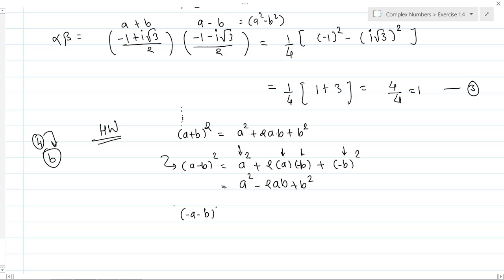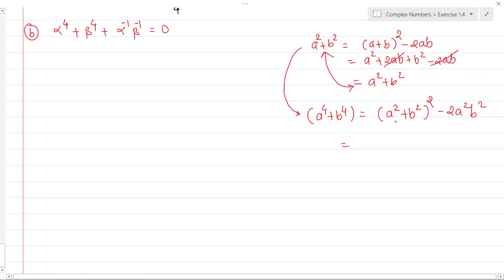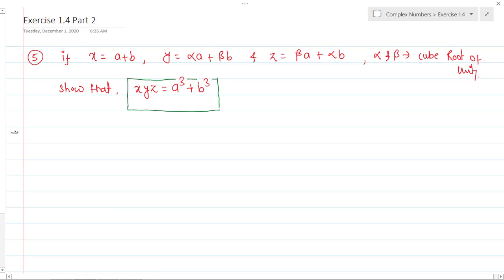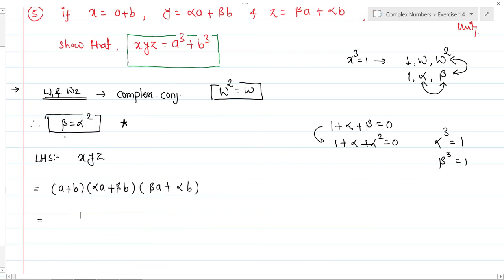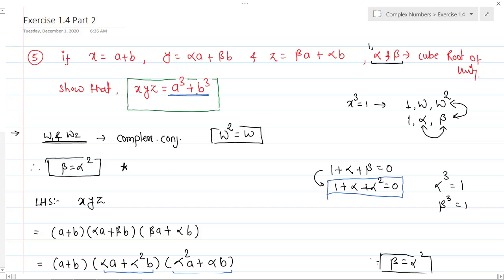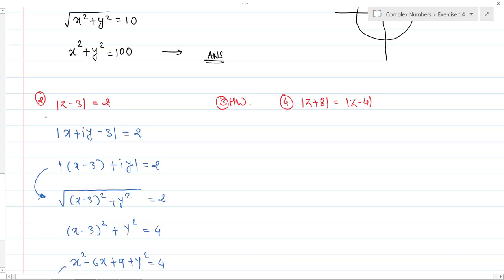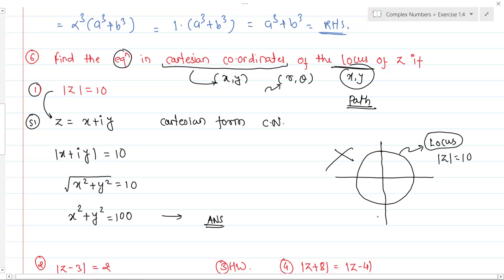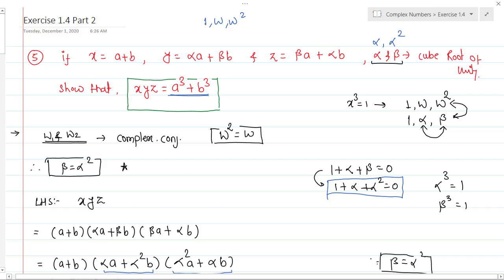Lect 15: Complex Number | Exercise 1.4 Part 3 | De Moivre's Theorem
Express the following in the form a+ib, a, b belongs R, Using De Moivre's Theorem
(1-i)5, (1+i)6, (1-root3i)4, (-2root3-2i)5